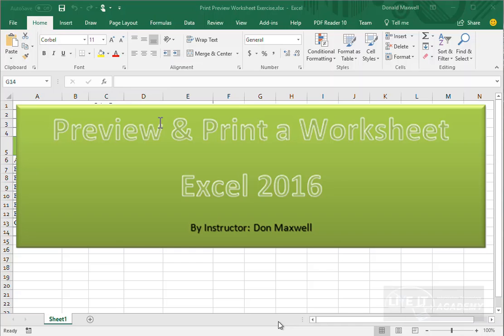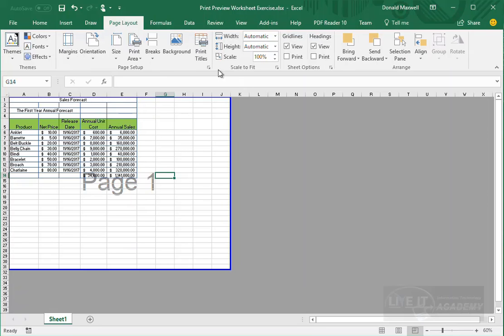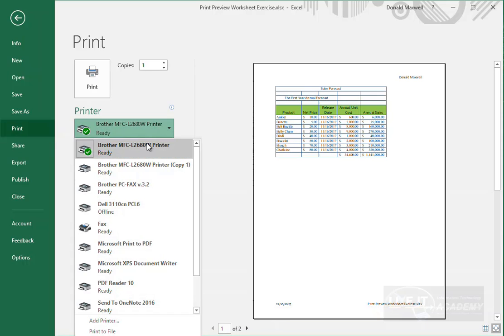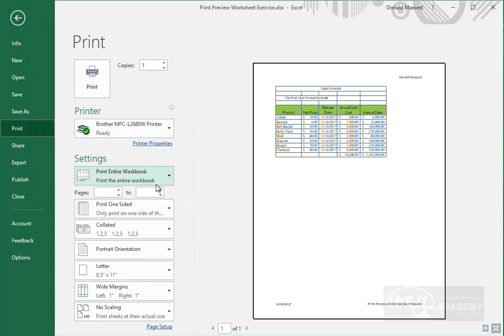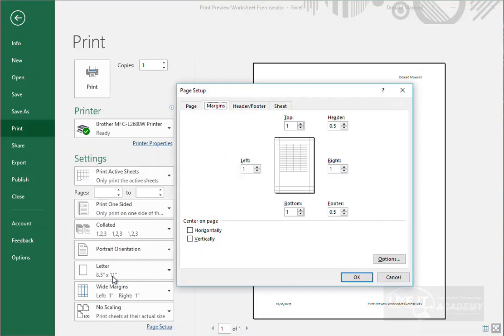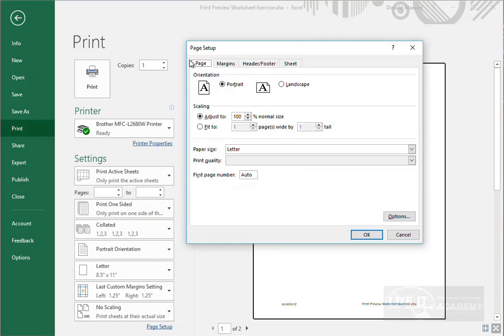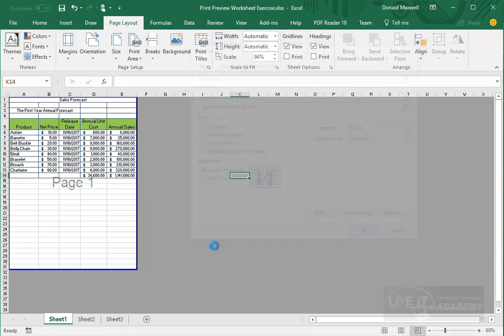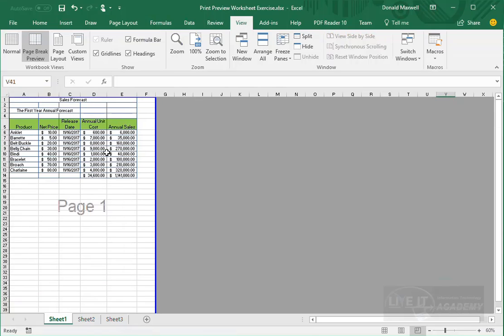Preview & Print a Worksheet